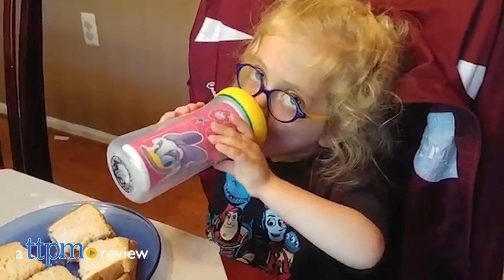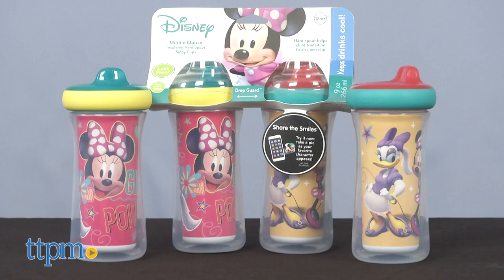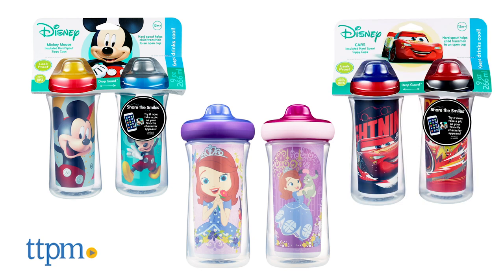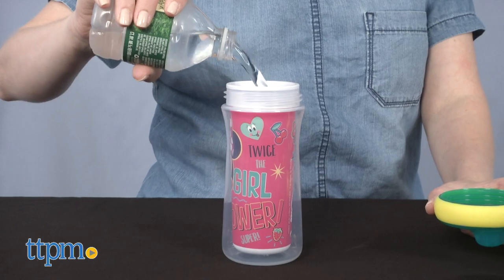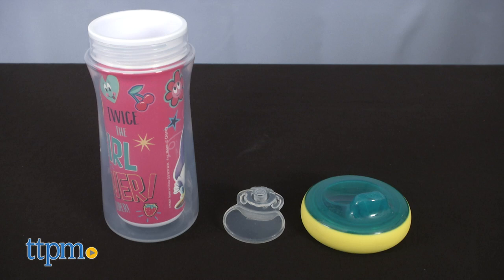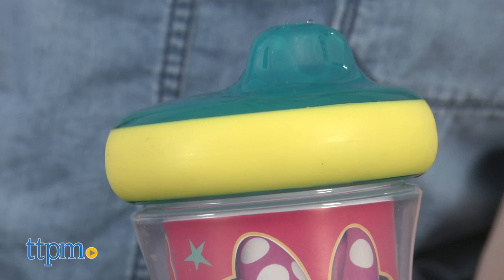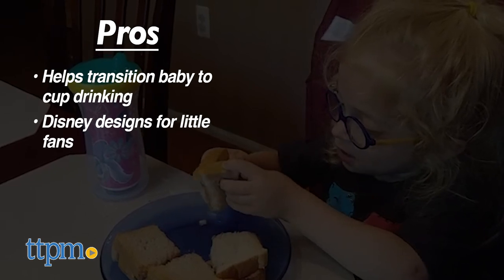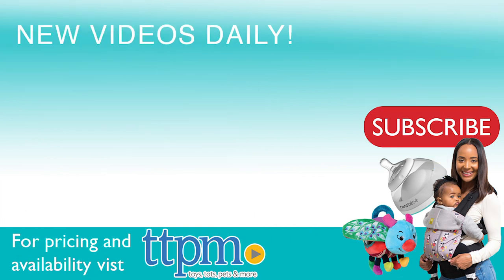Disney Minnie Mouse Insulated Hard Spout Sippy Cups from The First Years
Today TTPM is reviewing The First Years Disney Minnie Mouse Insulated Hard Spout Sippy Cups. Help babies transition from bottle to cup and learn to drink from an open cup thanks to the hard, bite-resistant spout of this nine-ounce sippy cup. See more in this video review! For full review and shopping info

Product Info: Learn how to drink from an open cup with favorite Disney characters with The First Years' Disney Minnie Mouse Insulated Hard Spout Sippy Cups. These cups have a hard, bite-resistant spout that helps a child transition to an open cup. Each cup holds nine ounces, and insulated walls keep drinks cooler for longer. A silicone valve in the lid prevents leaks. There's also a rubberized Drop Guard bumper to prevent breakage if a child drops it on the floor.